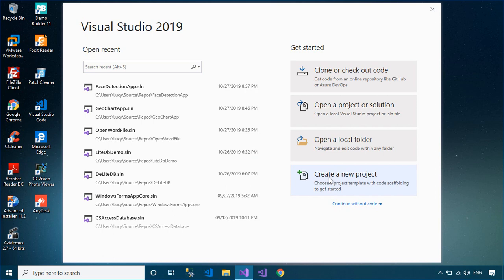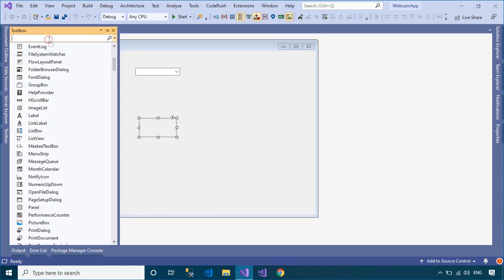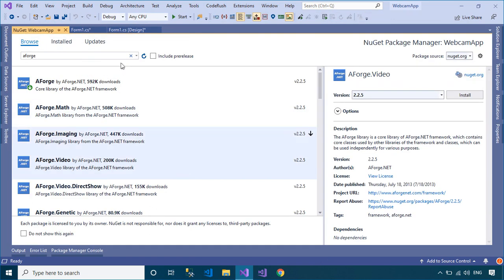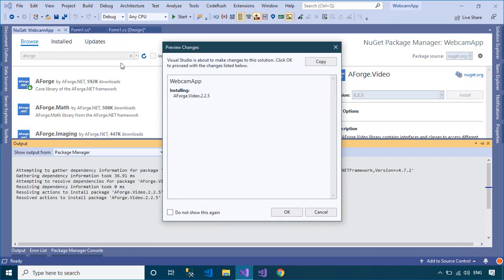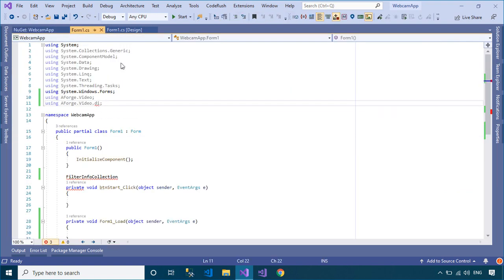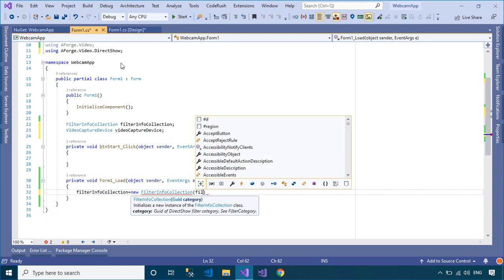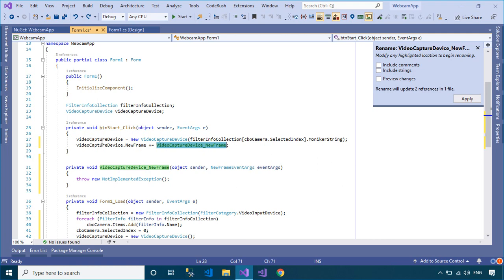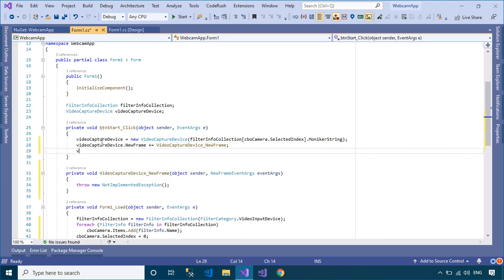C# Tutorial - How to use Webcam in C# | FoxLearn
How to use Webcam using AForge.Net in C# .NET Windows Forms Application.

Through this video you will learn the following topics:
c# camera capture example
how to capture image from webcam in c# windows application
how to use webcam in c# windows application
webcam integration in c# windows application
c# video capture sample
c# directshow video capture example
.net webcam control
how to integrate webcam in c#